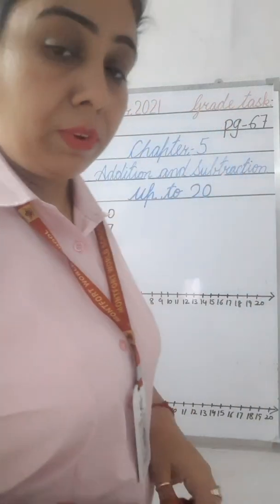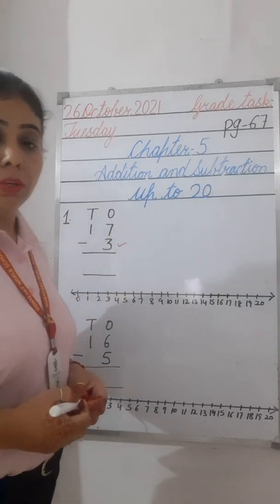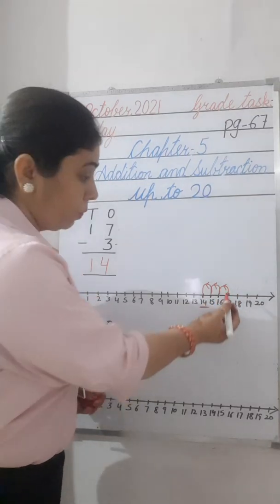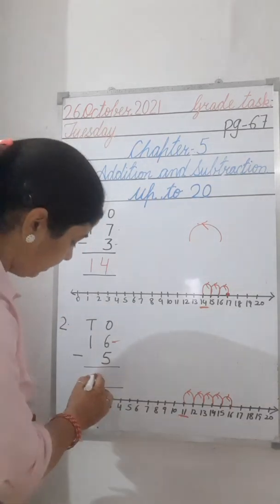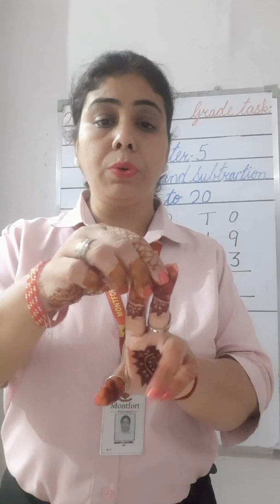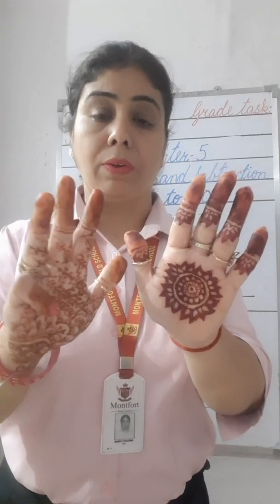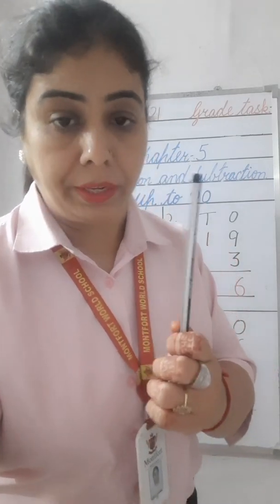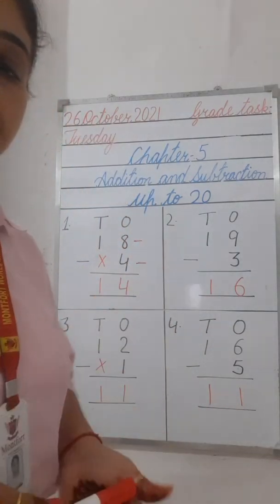Maths- Ch-5 Addition and Subtraction up to 20 (pg.67)